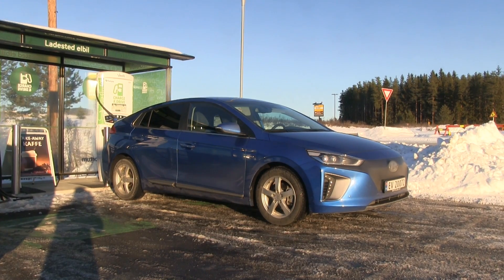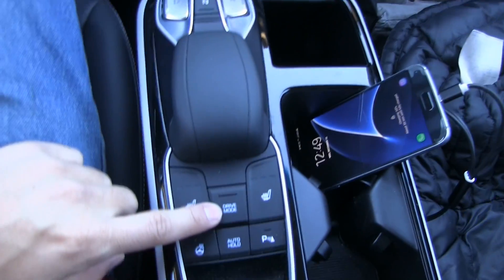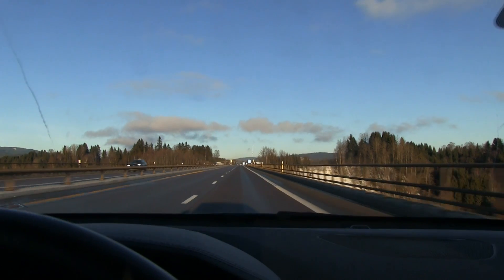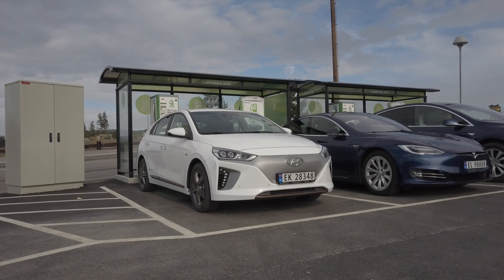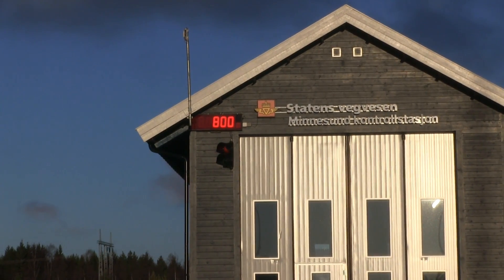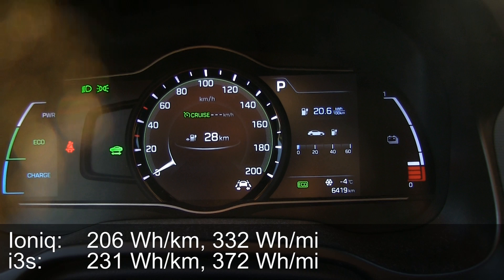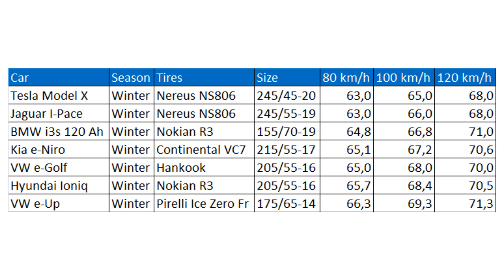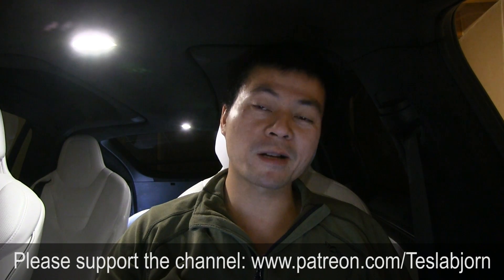Hyundai Ioniq efficiency, noise and weight tests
Consumption:
90 km/h, 56 mph: 156 Wh/km, 258 Wh/mi
120 km/h, 75 mph: 206 Wh/km, 332 Wh/mi

Noise:
80 km/h, 50 mph: 65.7 dB
100 km/h, 62 mph: 68.4 dB
120 km/h, 75 mph: 70.5 dB

Weight:
1600 kg/3525 lbs including 75 kg/165 lbs driver. Perfect 50/50 weight distribution